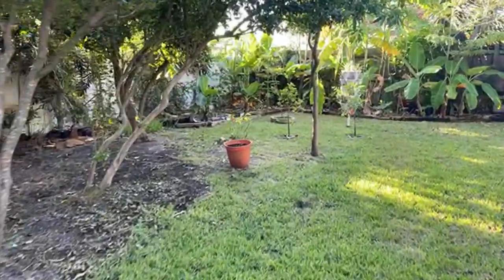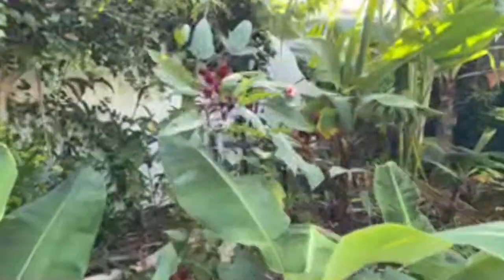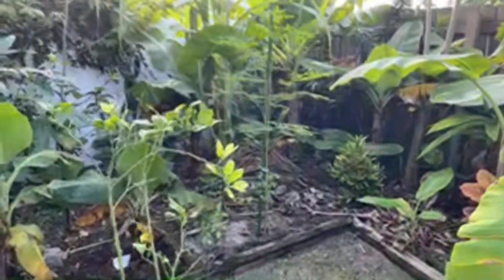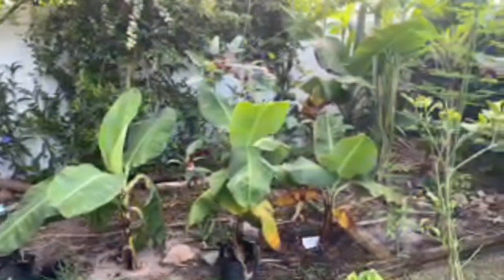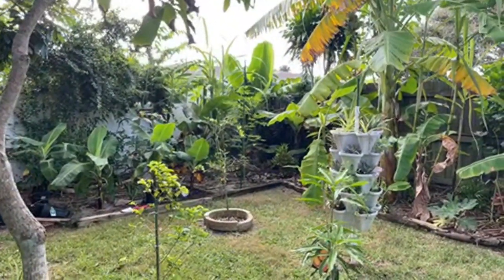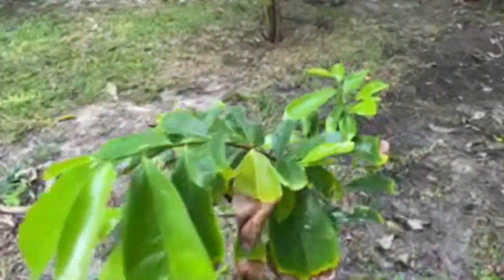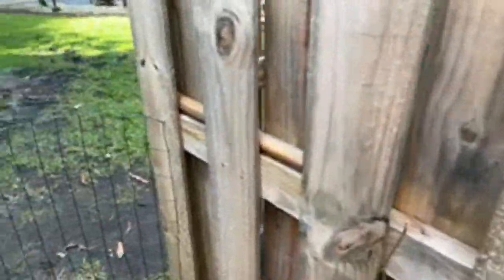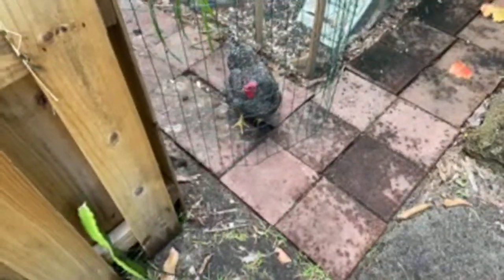Deciding where to plant bananas, Cheremoya, and blackberries in the food forest